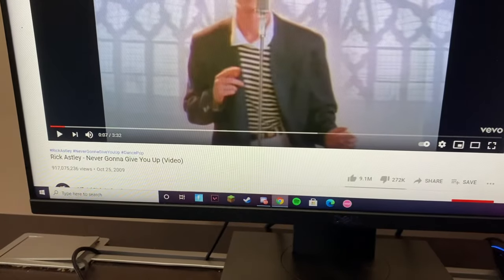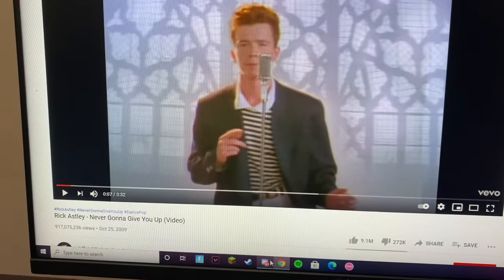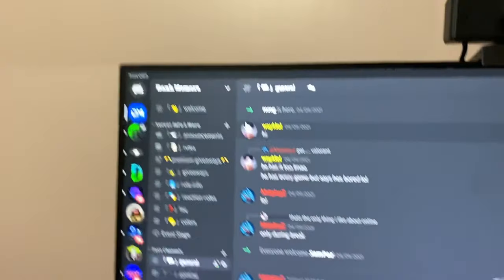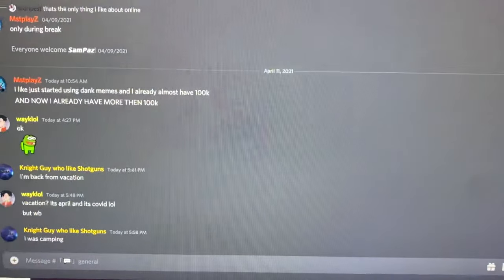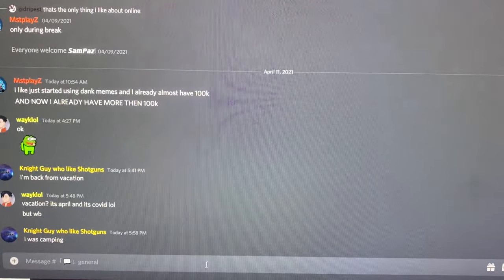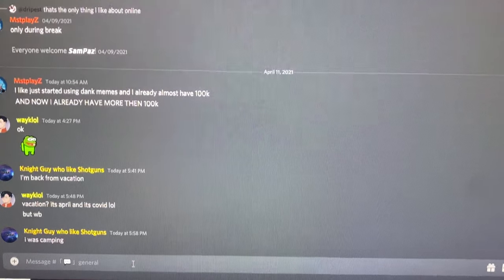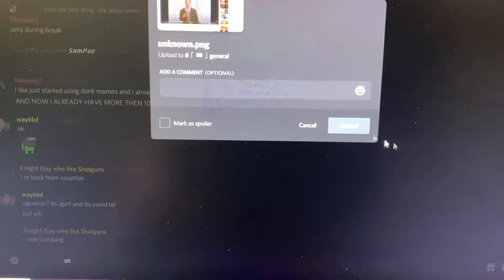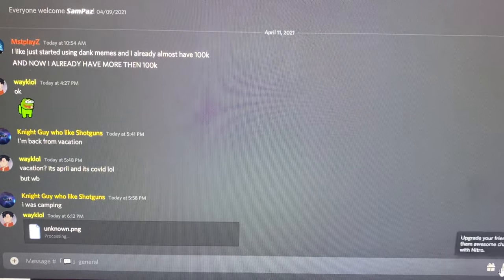How to take a screenshot on a 60% keyboard